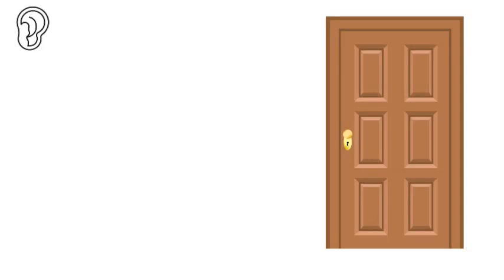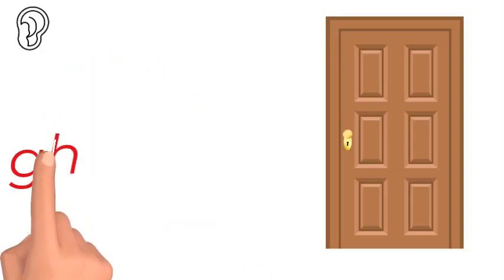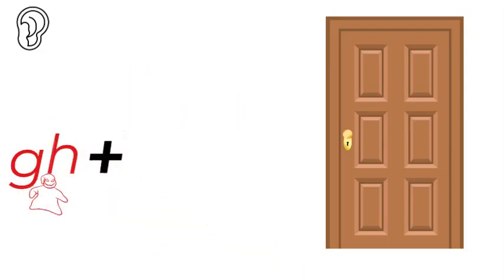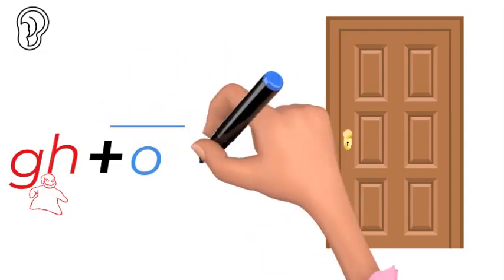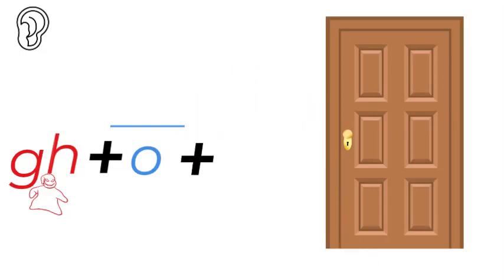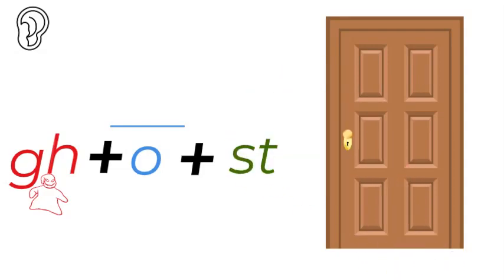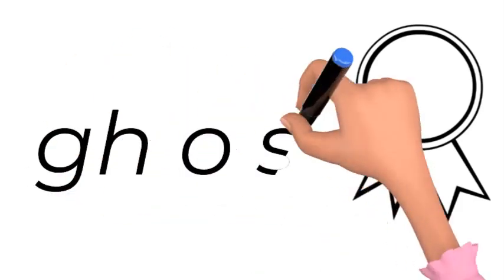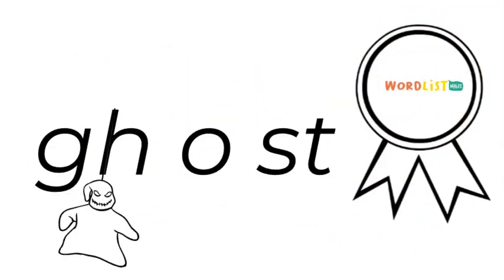How to sound and spell ghost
Teaching the child how to sound out and spell the word ghost correctly. (Please to find out more about WORDLIST WHIZZ)